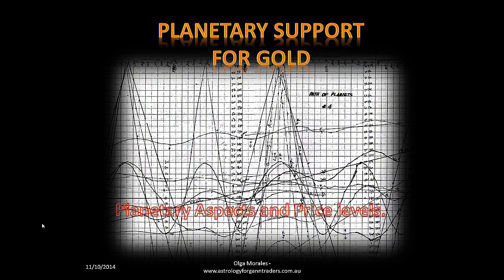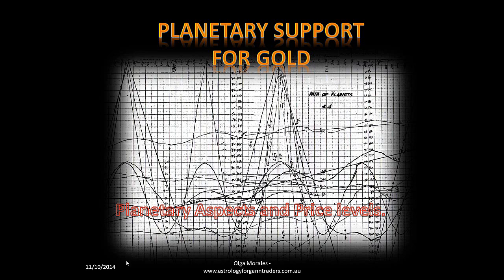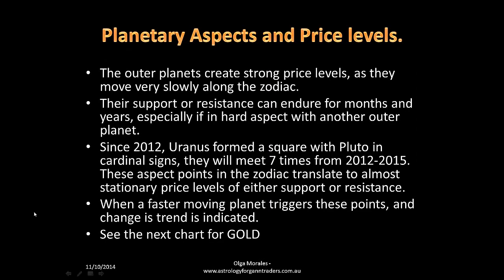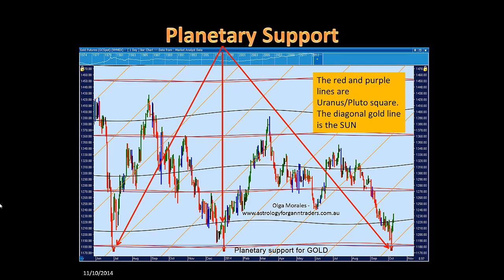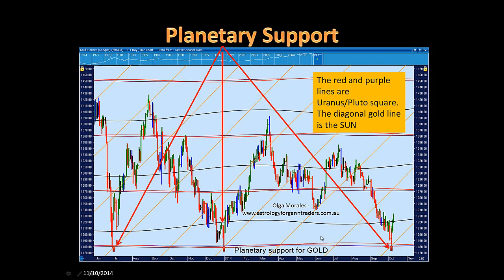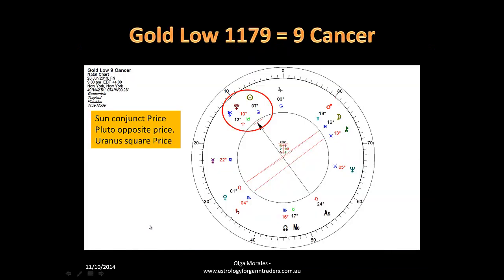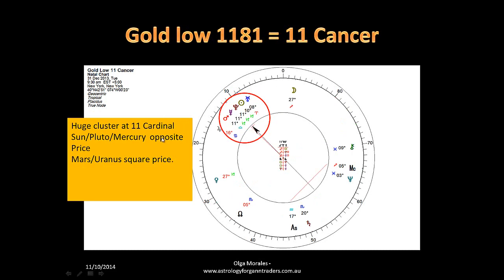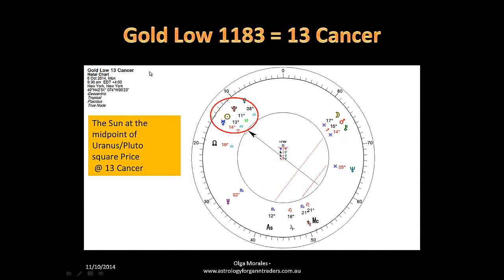Planetary Support for GOLD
Using Planets and aspects as support or resistance levels in GOLD like W.D. Gann